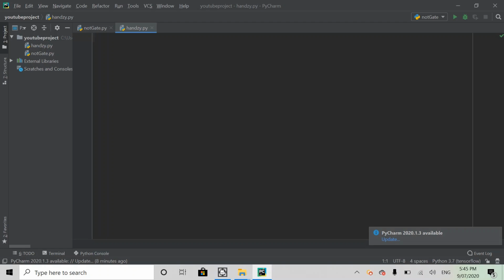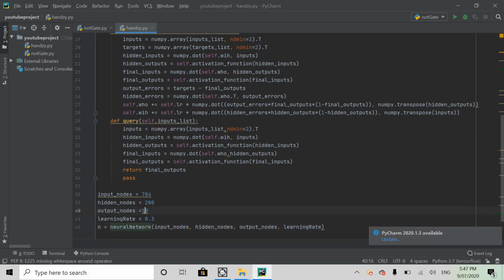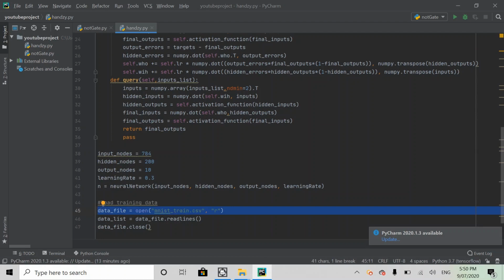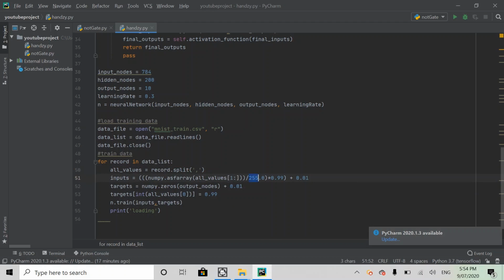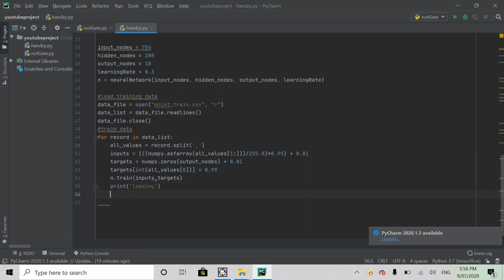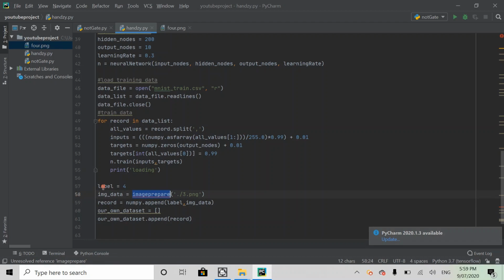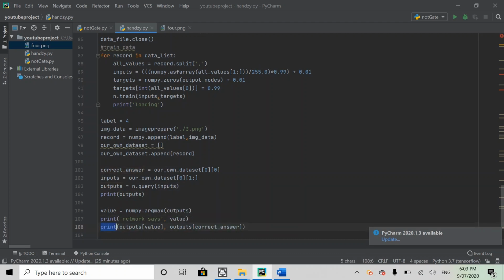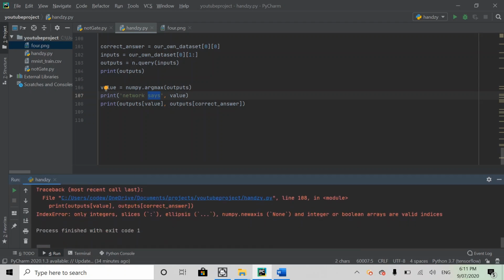How to build a Neural Network that can read your handwriting using Python and MsPaint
Hey Everyone , in this episode we build an image classifier that can read your handwriting using MsPaint and Python.